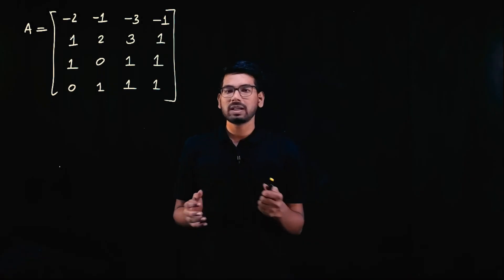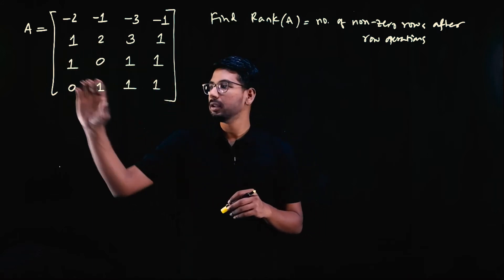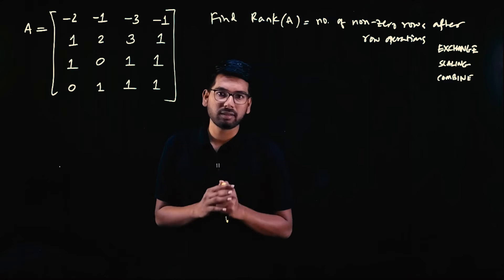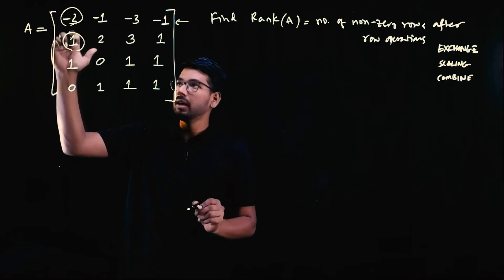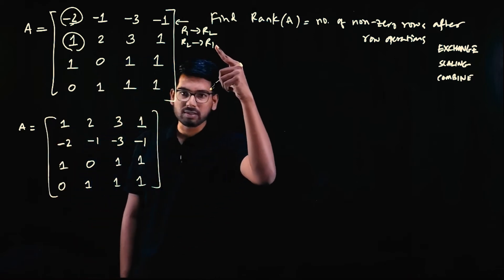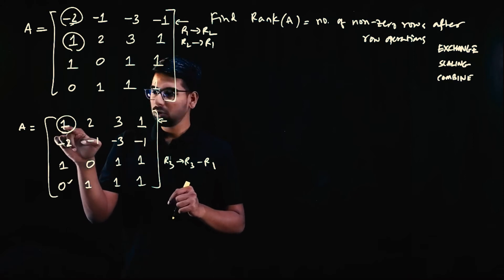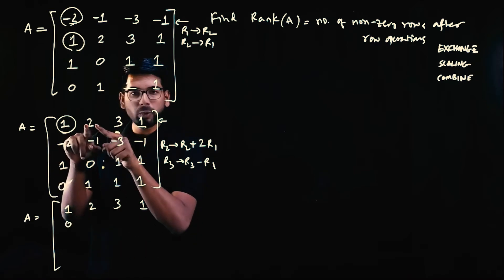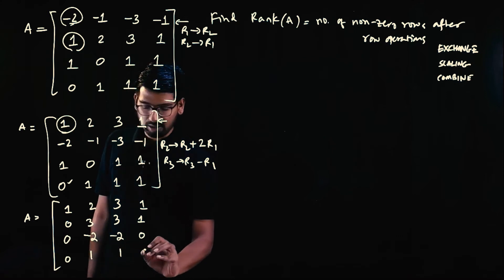Additional Math 2 for Lateral Entry Engg Students | Linear Algebra Solved Que 3